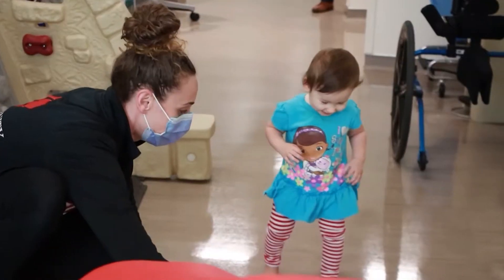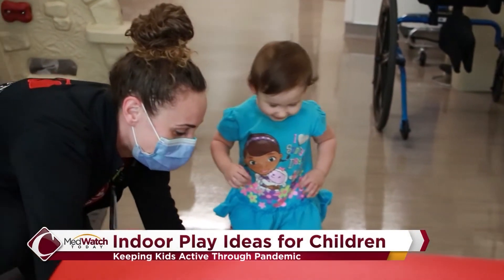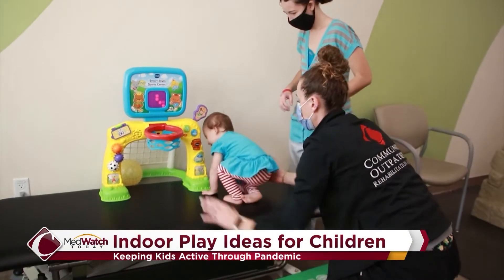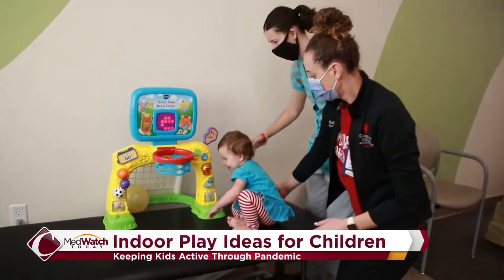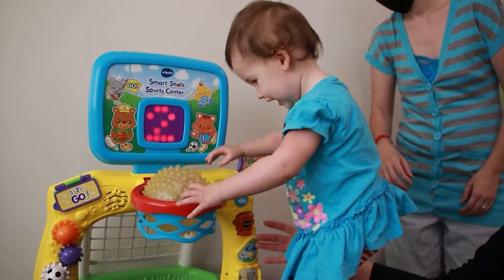MedWatch Today: Keeping Kids Active Indoors Through the Pandemic